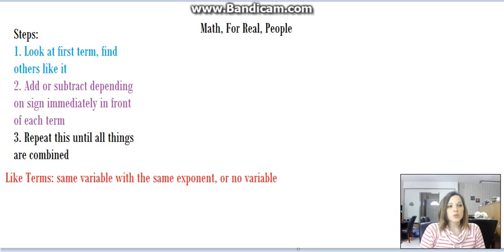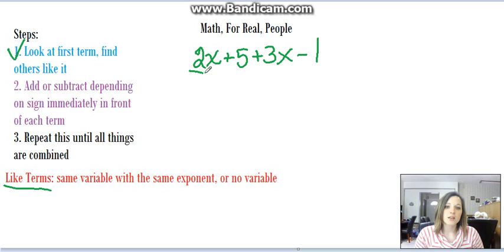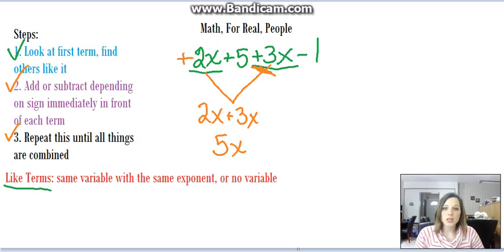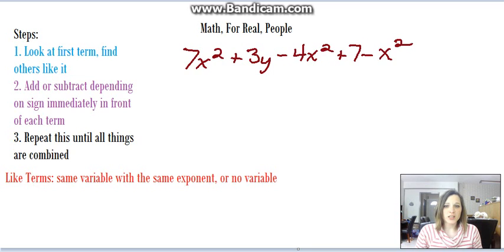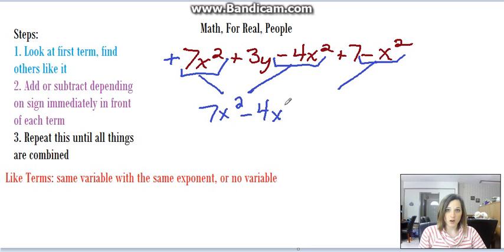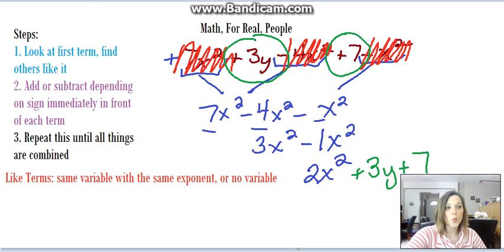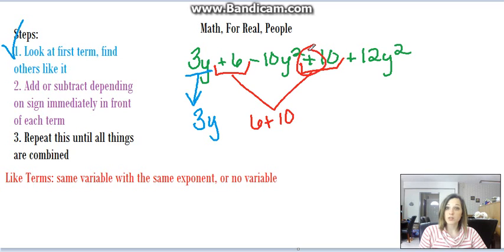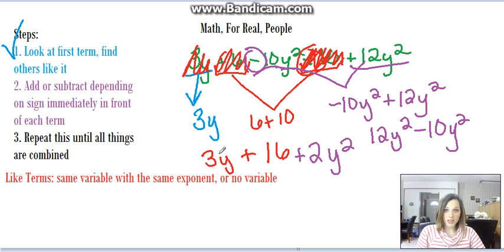Combining Like Terms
This video explains the steps of combining like terms. It will help you be able to simplify an expression. You cannot solve without an equal sign, so you will only be putting together the Like Terms.